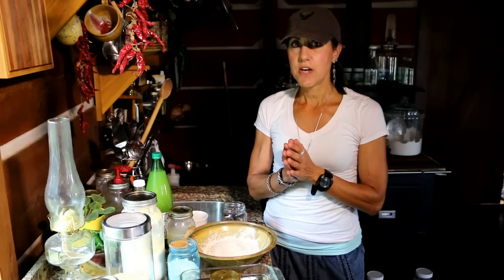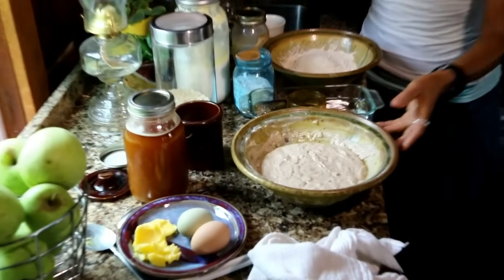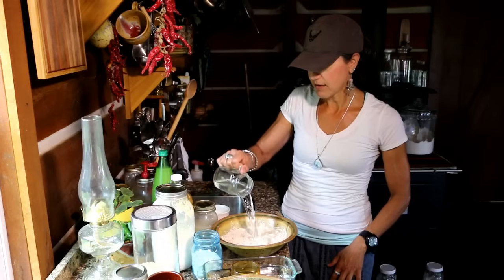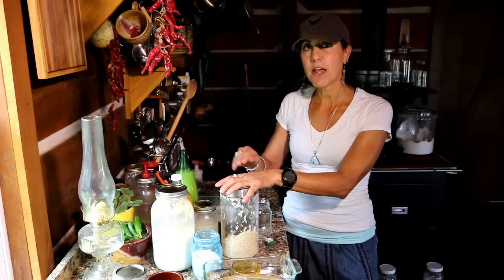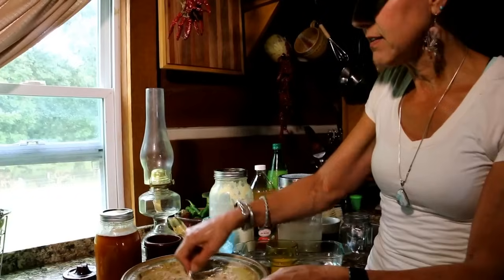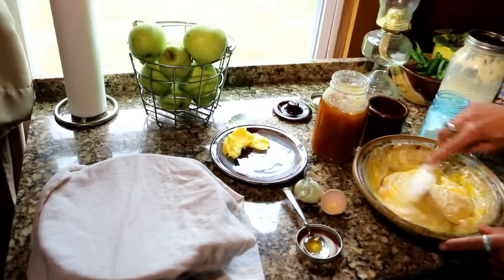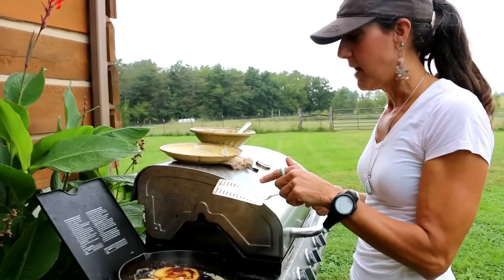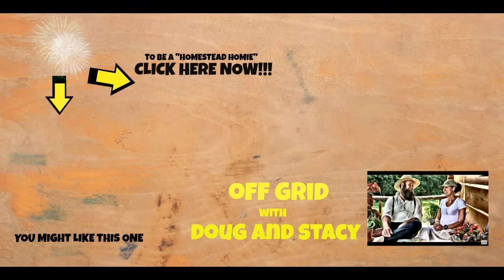SOAKING FLOUR BENEFITS AND HOW TO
OFF GRID with DOUG and STACY: Stacy is going over soaking flour and the benefits of doing it. We are always trying to maximize our food and get the most from it. Stacy is also answering some of the questions you had from the Bean video.

Check us out on OFF THE GRID NEWS on September 15th 2016

The ALL AMERICAN SUN OVEN webinar is SEPTEMBER 22nd 2016 ...sign up